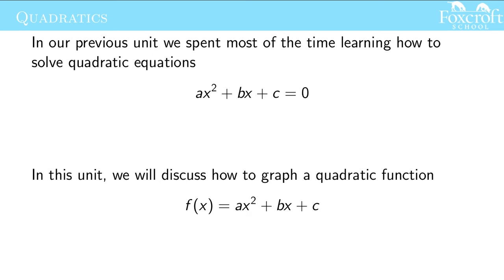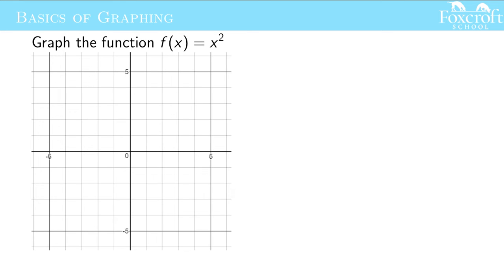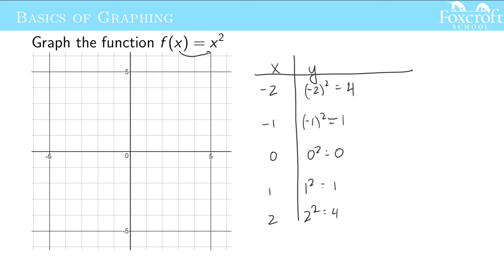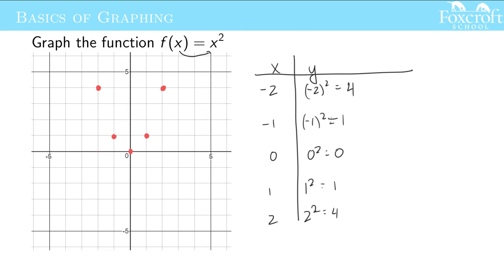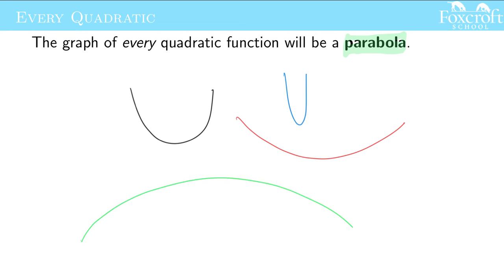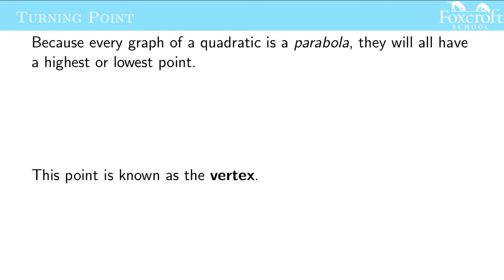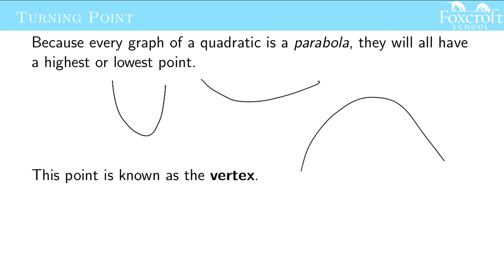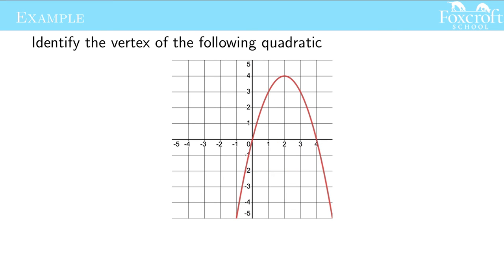5.11 Identifying Parts of a Parabola